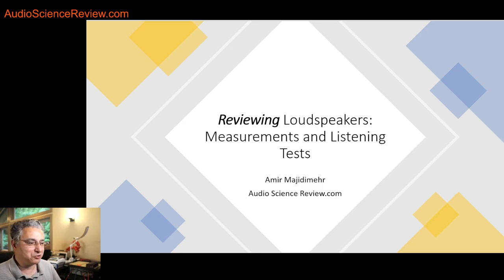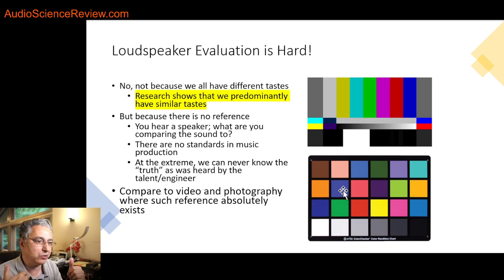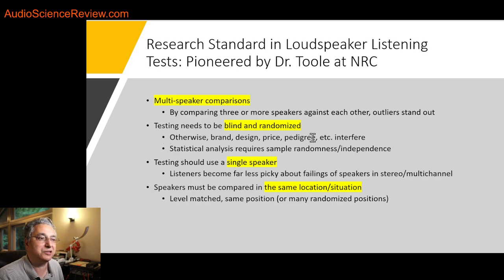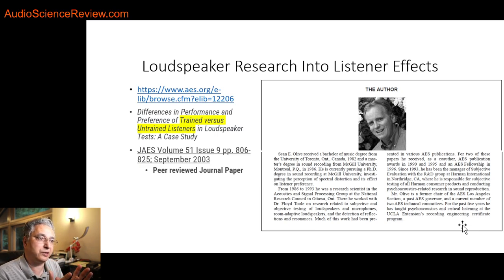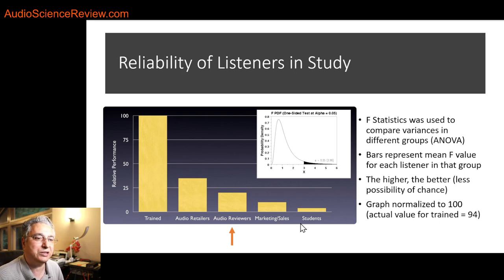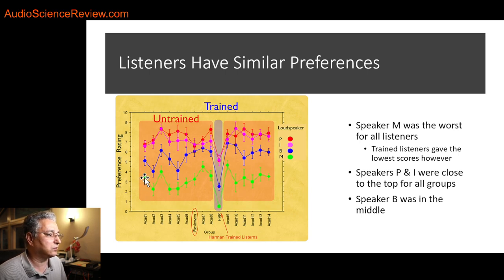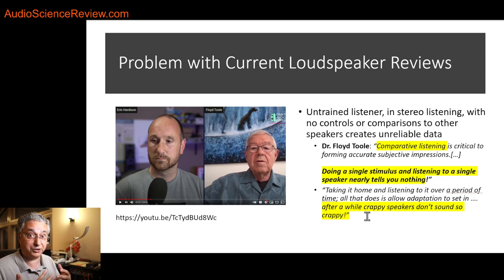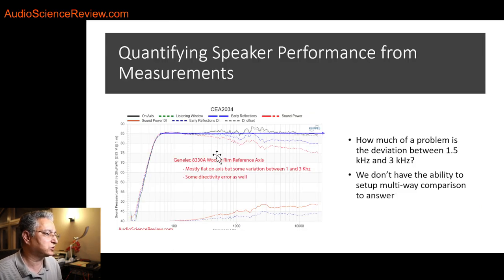Reviewing Speakers - Measurements and Listening Tests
Detailed overview of listening tests and measurements of speakers are performed in research and lessons for audio reviewers.

"A Survey Study of In-Situ Stereo and Multi-Channel Monitoring Conditions"

"Differences in Performance and Preference of Trained versus Untrained Listeners in Loudspeaker Tests: A Case Study"